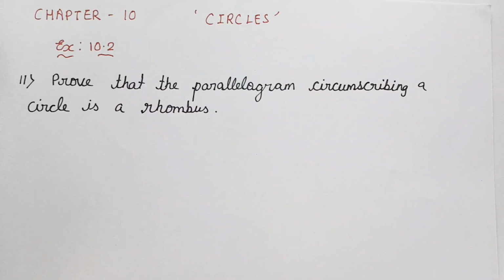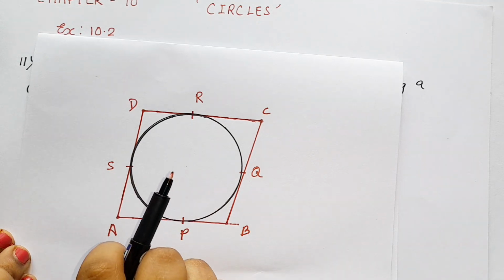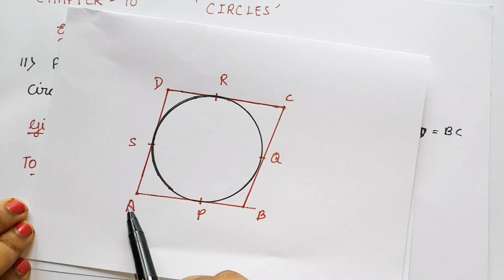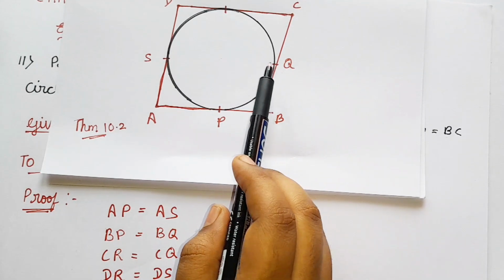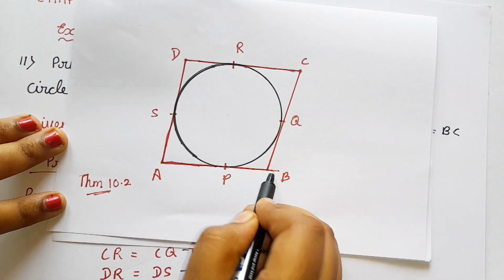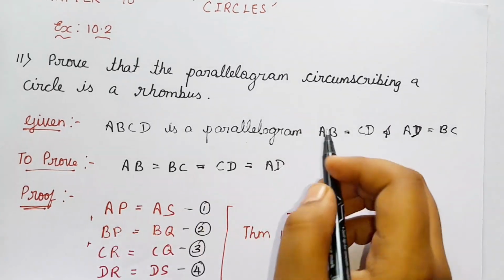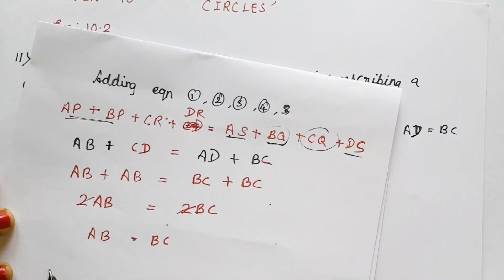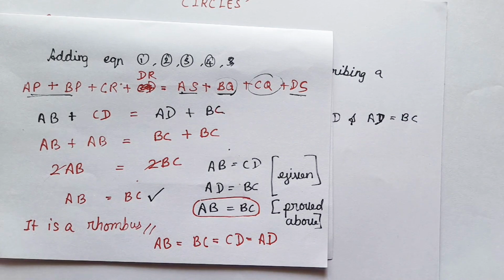Exercise 10.2 q11 Chapter 10 Circles class 10 math NCERT Syllabus in English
This video is about Circles. In this video we solved Exercise 10.2 q11 and we also learned about the basic things about Circles.This is really  easy to solve if you guys know the basic things of this particular chapter Circles. Circles is fully based on the  Theorems.We have to use our thinking and solve the questions based on Circles.

Try to understand the basics of Circles so that you guys can solve any questions based on this chapter Circles. If you understand the questions properly it will be  easy to solve all the questions based on Circles.